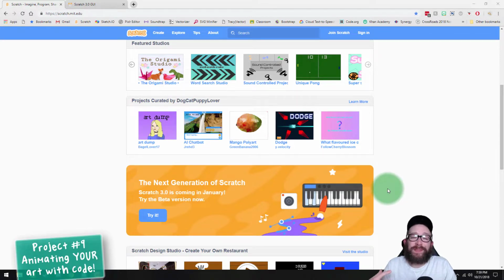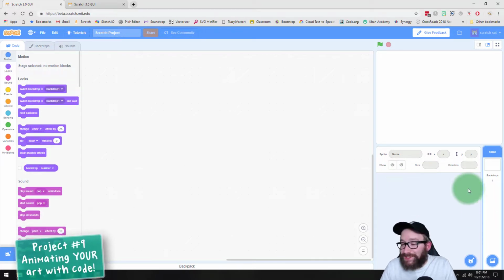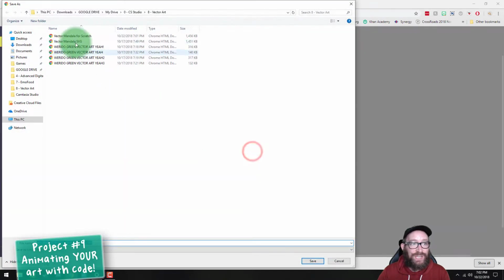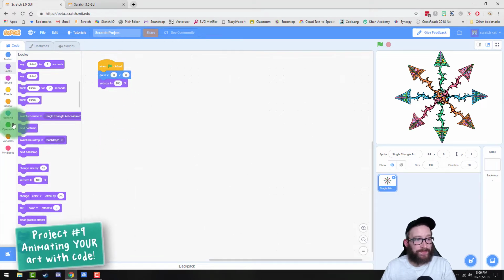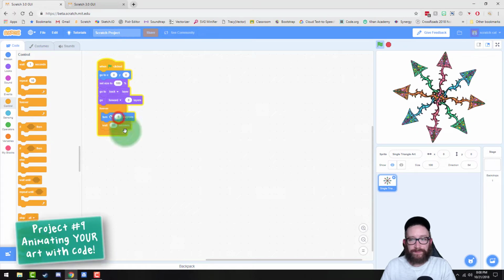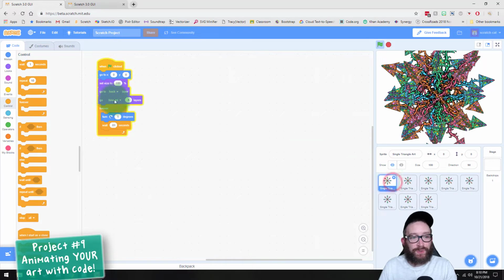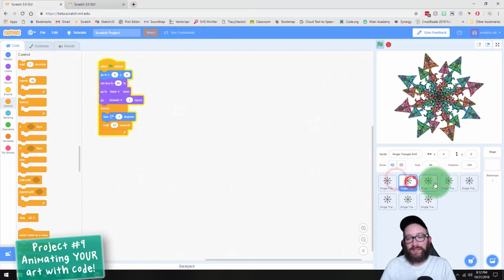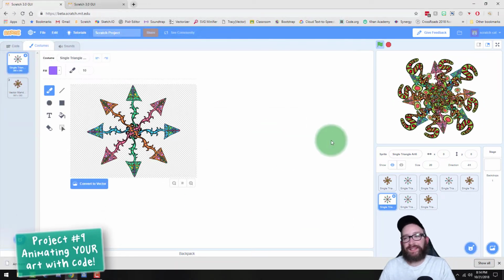Project 9 - Animating Your Art with Code! (Scratch 3.0)